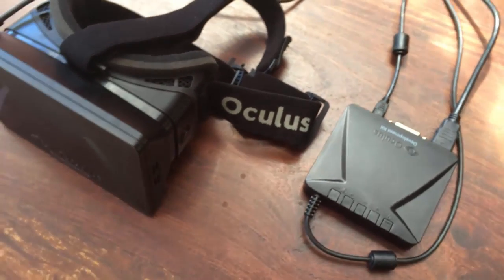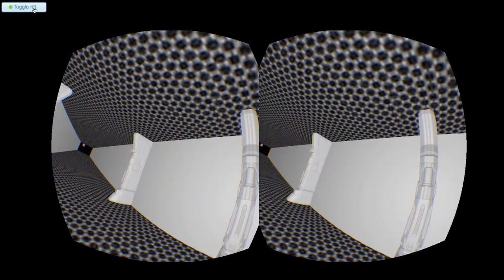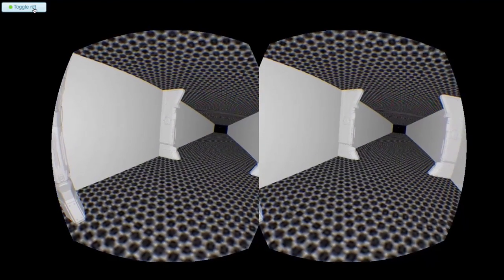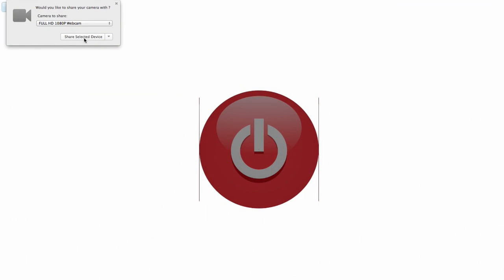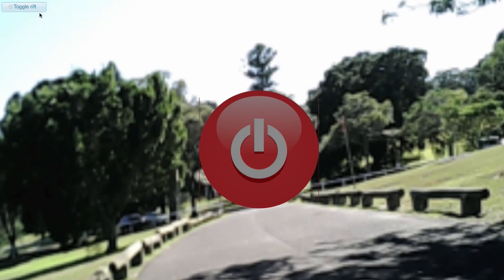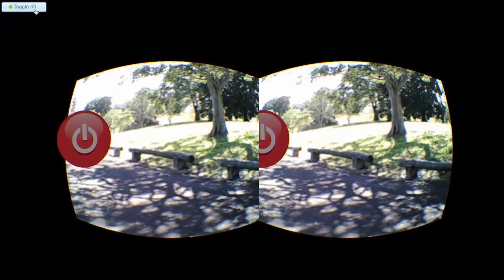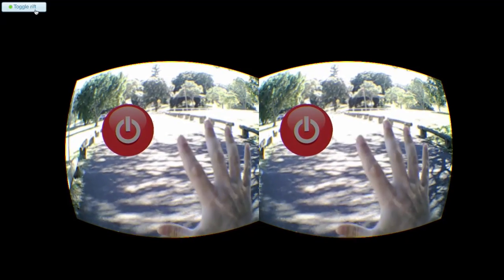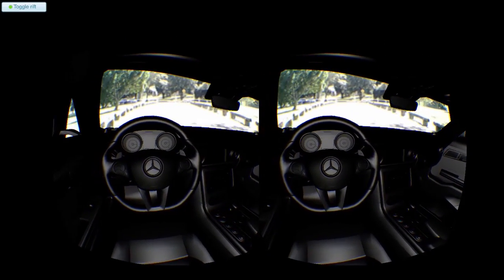AWE GRiftAR demo (gUM + Rift + awe.js) in a web browser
This is another great demonstration of the Augmented Web. It shows rich and interactive Virtual Reality and video-see-thru Augmented Reality experiences created using the open source awe.js framework. This time the demo is viewed through the Oculus Rift. This whole demonstration is running within a standards compliant web browser and uses no plugins, downloaded extensions or proprietary applications.

and checkout the source code on github